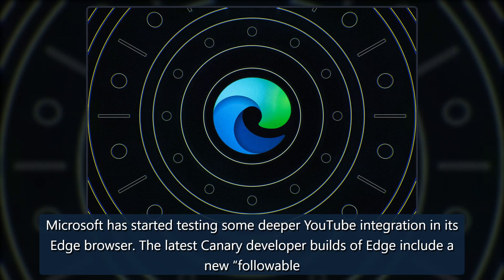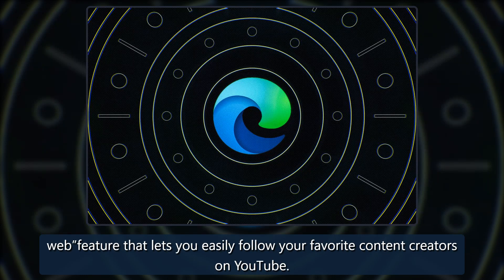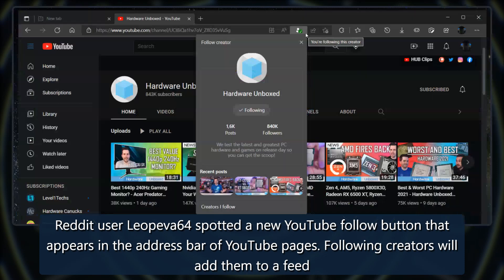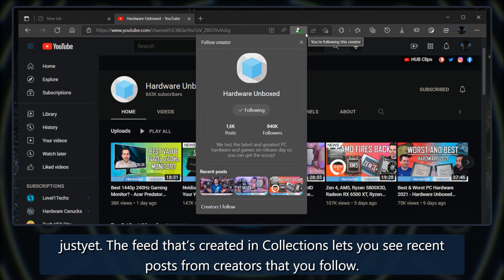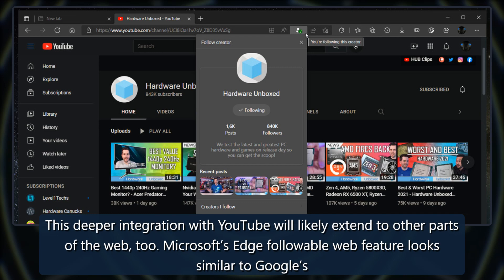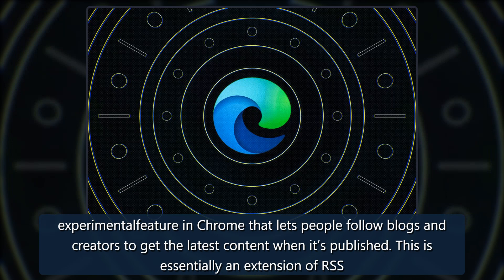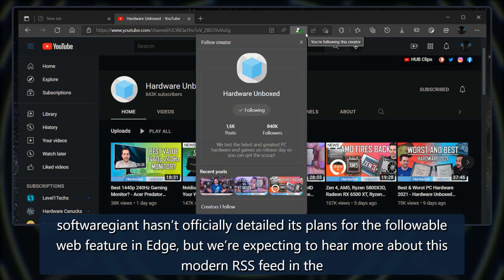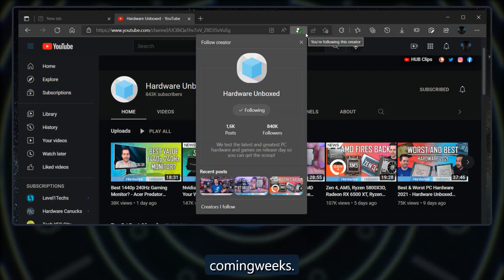Microsoft lets you follow YouTube creators in Edge browser test - The Verge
Microsoft has started testing some deeper YouTube integration in its Edge browser. The latest Canary developer builds of Edge include a new “followableweb”feature that lets you easily follow your favorite content creators on YouTube.Reddit user Leopeva64 spotted a new YouTube follow button that appe credit